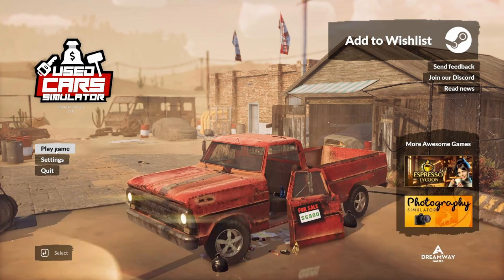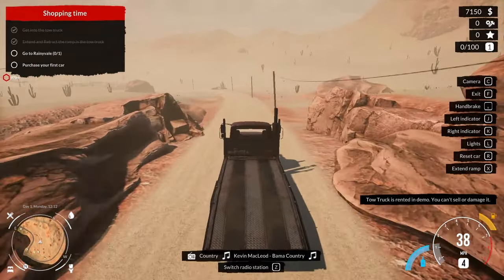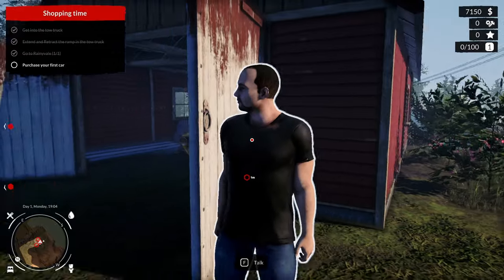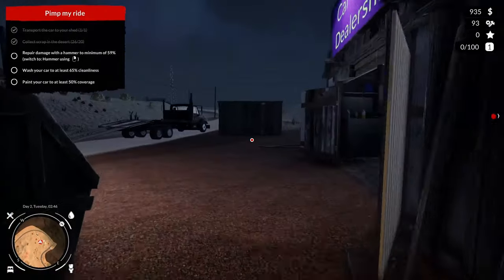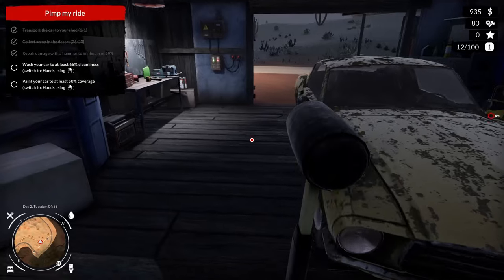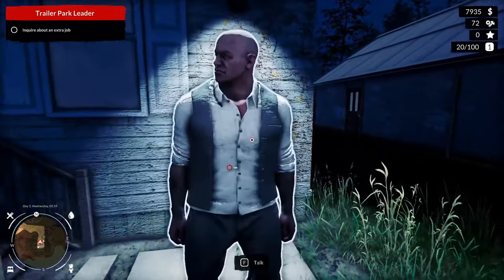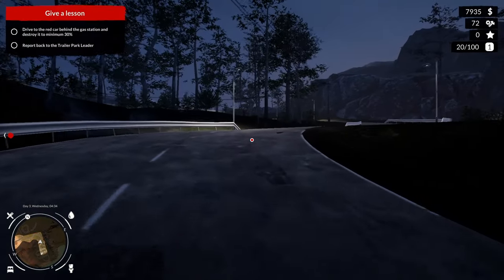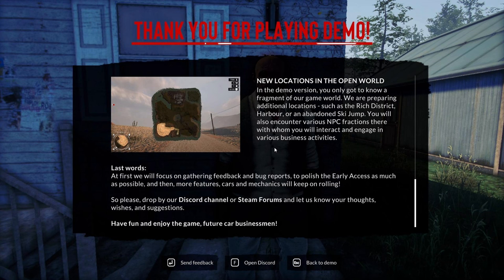Buy High Sell Low! - Used Cars Simulator Demo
Get ready to rev up your engines and dive into the exciting world of pre-owned vehicles with Used Car Simulator! In this immersive simulation game, you'll step into the shoes of a savvy car dealer, navigating the fast-paced world of buying, selling, and upgrading used cars. With realistic graphics and a wide range of vehicles to choose from, from compact sedans to powerful trucks, every decision you make will impact your success in the competitive market.

Hone your negotiation skills as you bargain with customers and other dealerships, upgrade your showroom to attract more buyers, and stay ahead of the competition by staying on top of market trends. Whether you're a car enthusiast or a simulation game fanatic, Used Car Simulator offers endless hours of addictive gameplay and strategic challenges.

So, are you ready to become the ultimate car tycoon? Jump behind the wheel and start your journey to automotive success today! Don't miss out on the excitement – play Used Car Simulator now and see if you have what it takes to dominate the used car market!

0:00 - Intro
0:15 - Cleanup!
1:57 - Opening Our Dealership
3:54 - Finding Cars To Buy
10:00 - Heading Back to the Shop
13:27 - Fixing up our Car
21:18 - We Found a Buyer
25:13 - Trailer Park Mafia
30:12 - Outro